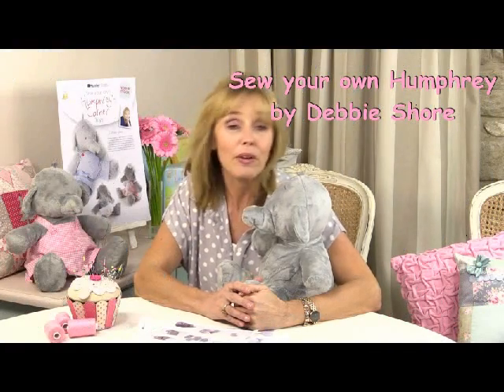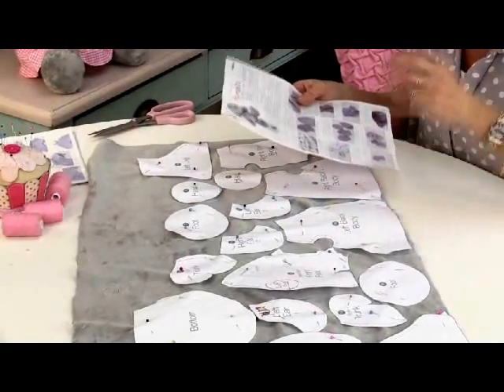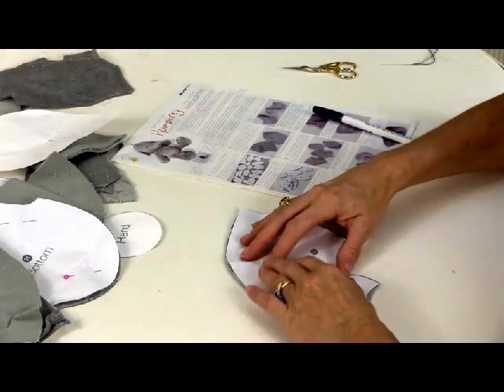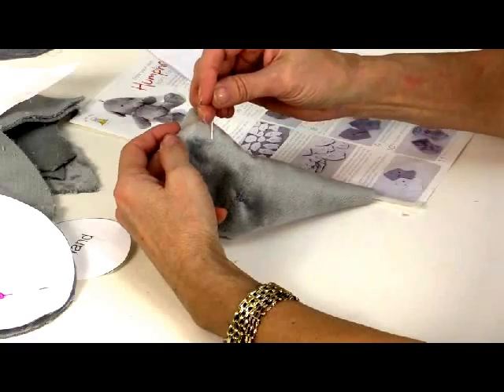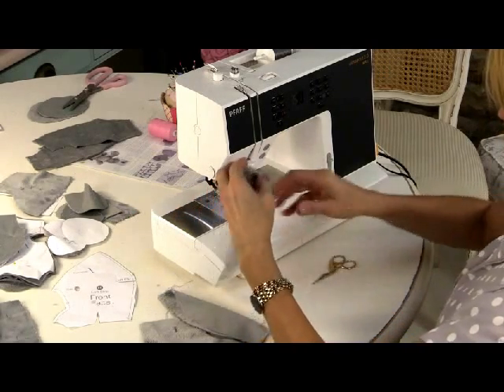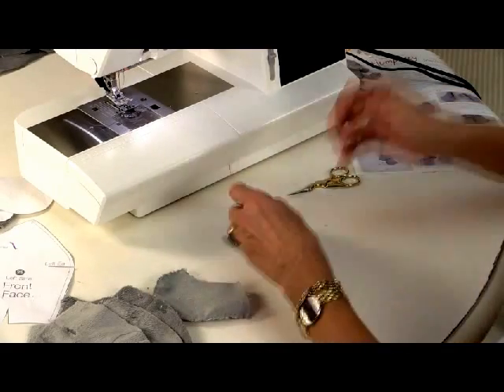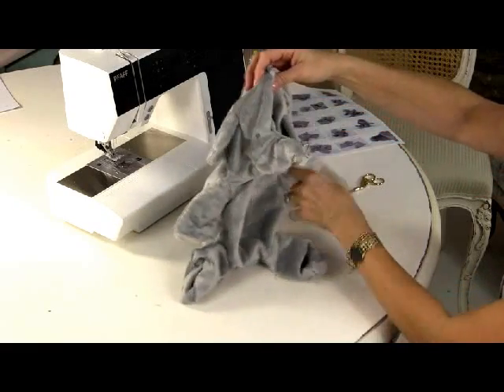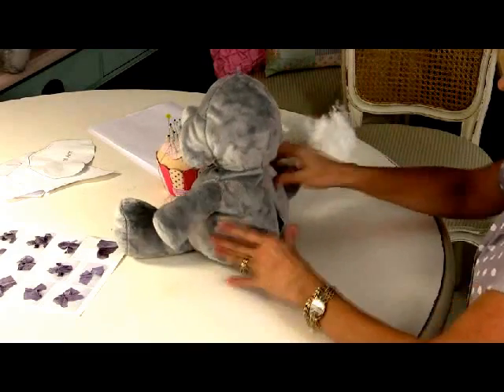Instructions for Sew Your Own Humphrey by Debbie Shore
If you've bought a Humphrey, Lottie or Baby Jack kit from Humphrey's Corner, this is tutorial will guide you through the making up instructions. You'll need some sewing skills and a walking foot on your sewing machine.